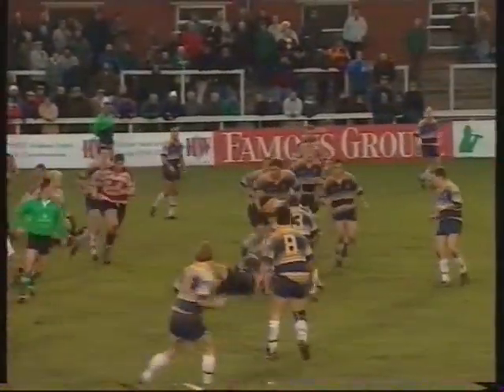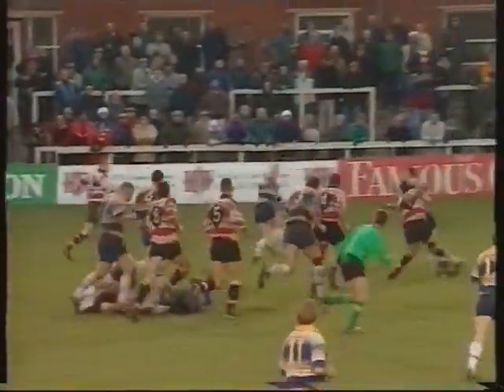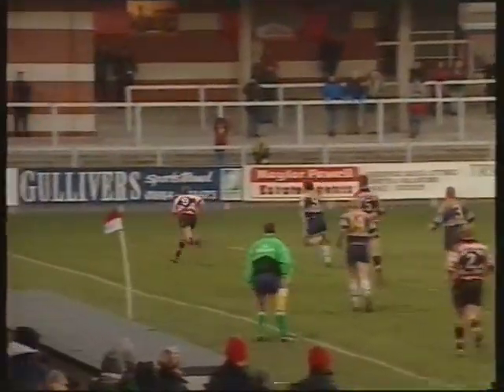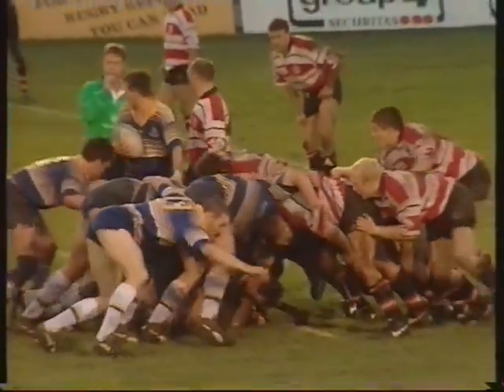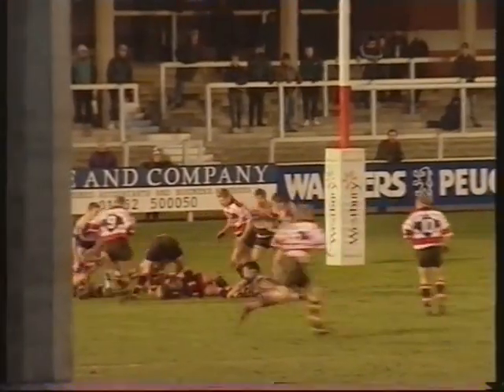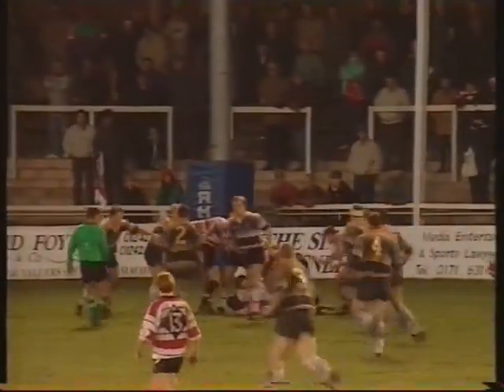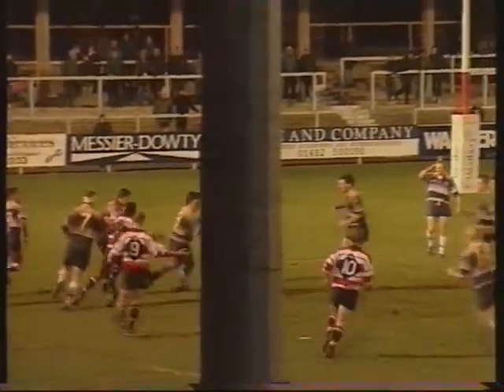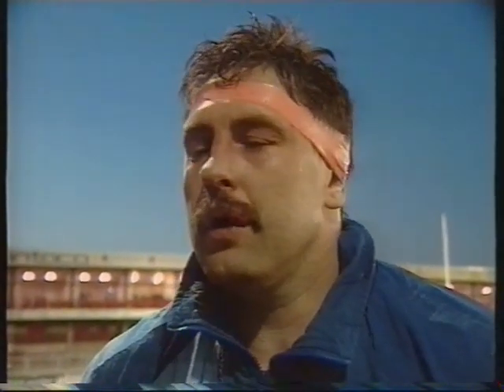December 1996 - Gloucester vs Leeds